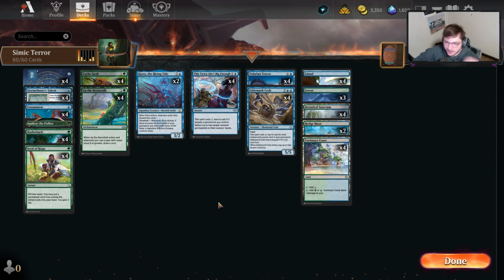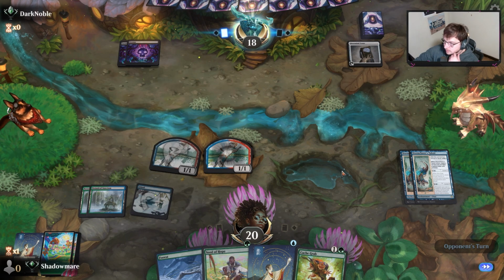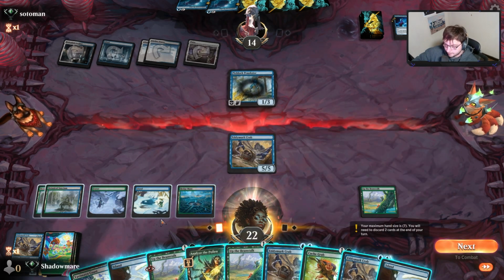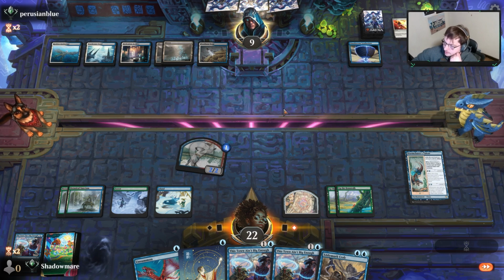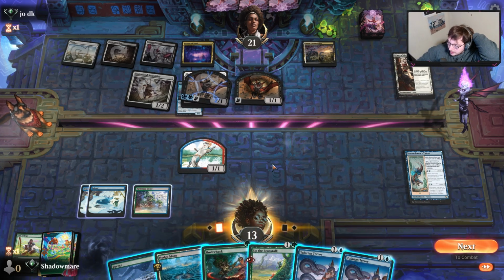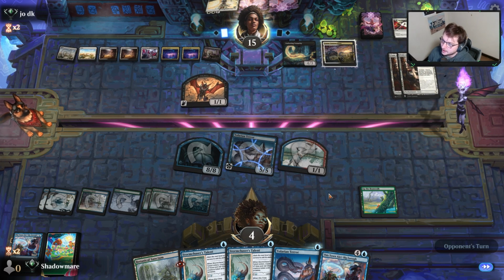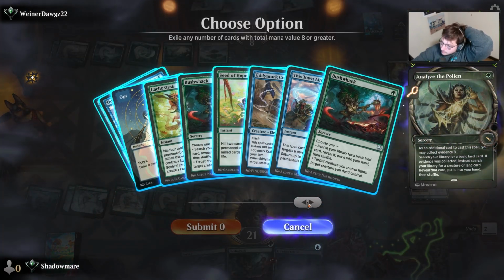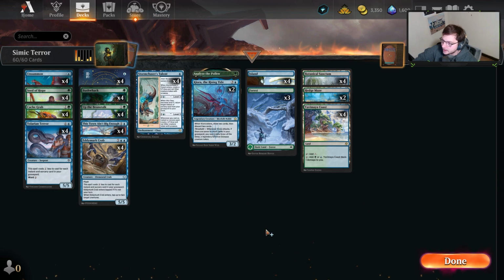Why Does This Deck Feel Broken | Foundations Arena Standard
Video Details
Deck
1 Analyze the Pollen (MKM) 150
4 Botanical Sanctum (KLR) 281
4 Bushwhack (BRO) 174
4 Cache Grab (BLB) 167
4 Eddymurk Crab (BLB) 48
3 Forest (BLB) 281
2 Hedge Maze (MKM) 262
4 Island (BLB) 269
2 Kiora, the Rising Tide (FDN) 45
4 Opt (STA) 19
4 Seed of Hope (MOM) 204
4 Stormchaser's Talent (BLB) 75
4 This Town Ain't Big Enough (OTJ) 74
4 Tolarian Terror (DMU) 72
4 Unsummon (FDN) 599
4 Up the Beanstalk (WOE) 195
4 Yavimaya Coast (DMU) 261